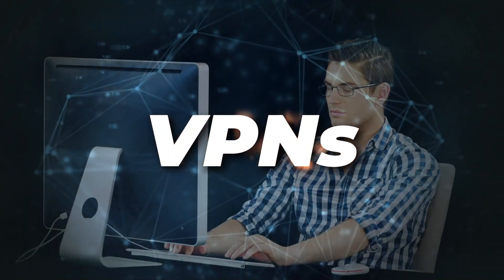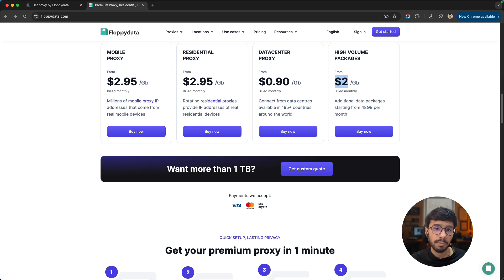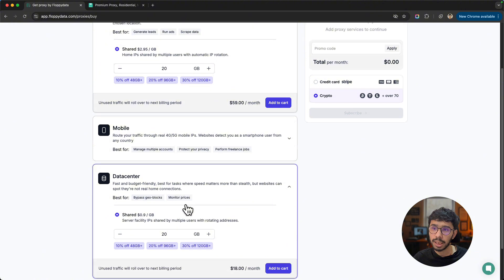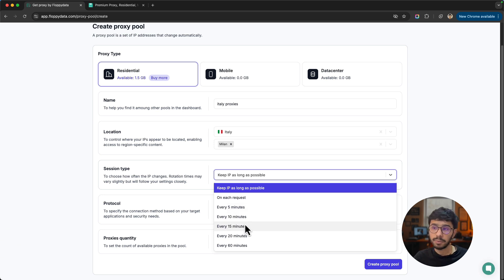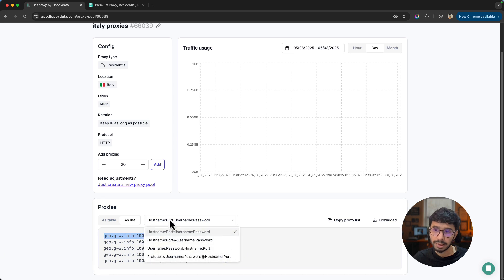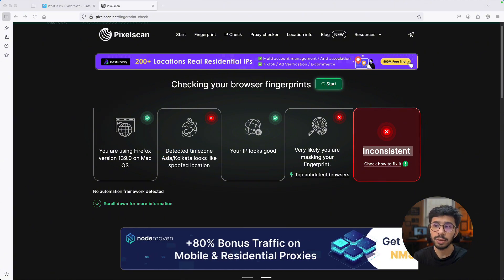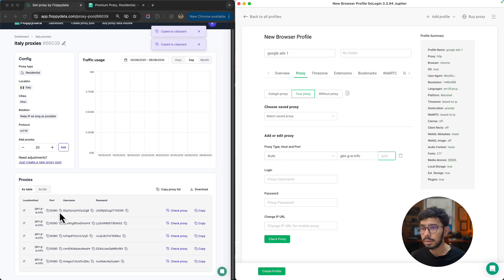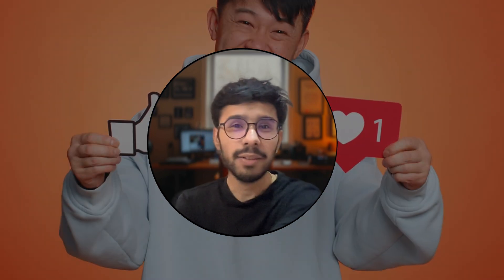Best Proxy + Browser Combo for 2025? Pixelscan Test Included!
🚫 Tired of websites blocking you or accounts getting flagged?
⚡️ In this video, I’ll show you how to use FloppyData proxies with GoLogin – the perfect combo for scraping, automation, and managing multiple accounts without getting detected.

🔒 We’ll test the setup with PixelScan, show proxy setup inside GoLogin, and explore FloppyData’s powerful dashboard, pricing, and proxy pool features.

Chapters
00:00 - Intro
01:27 - What is FloppyData?
02:00 - Features & Pricing
04:48 - Dashboard overview, Floppydata Order Process
05:50 - How to Create Proxy Pool in Floppydata
10:32 - The BIGGEST Mistake (you must avoid)
13:12 - Introducing Gologin and How to Use with GoLogin
16:32 - PixelScan Fingerprint Test (Gologin Browser Profile)
17:00 - Final Thoughts + Best Use Cases

🧩 Tools Mentioned
- FloppyData: Residential, Mobile, Datacenter Proxies
- GoLogin: Anti-detect browser for multi-accounting
- PixelScan: Browser fingerprinting test
- Octoparse, Playwright, Selenium integrations

These are the tools I trust—check them out! ❤️

📩 Comment your questions – I reply to all